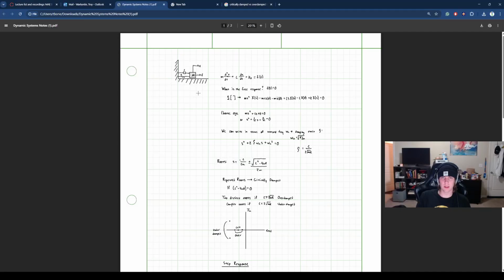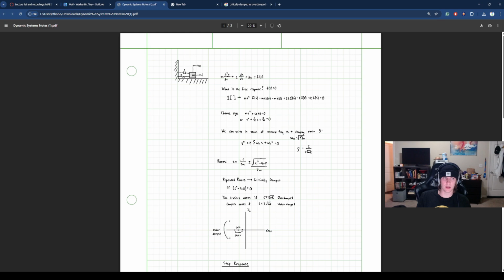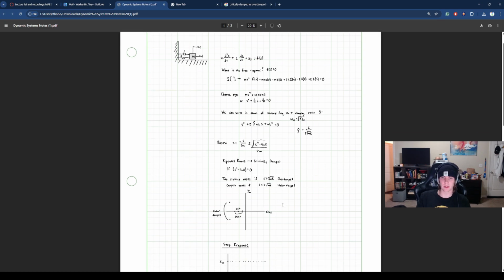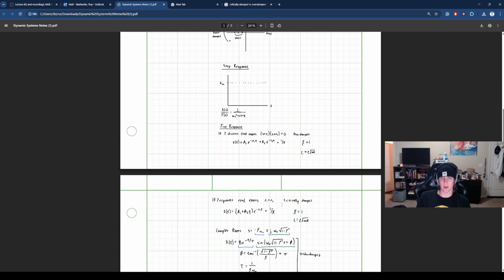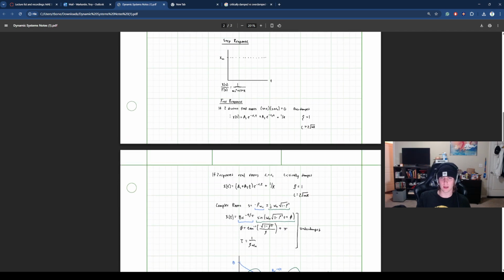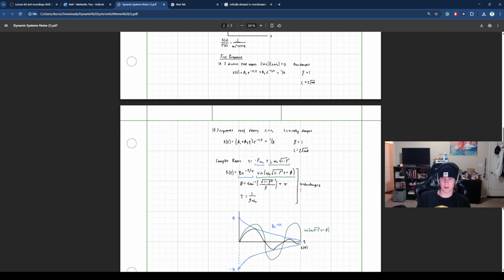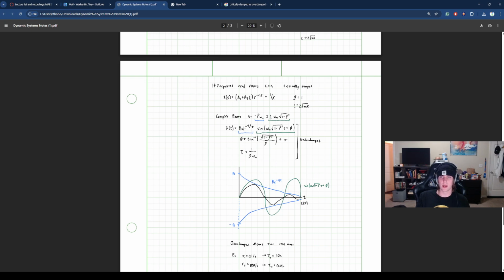WHW #3 System Behavior